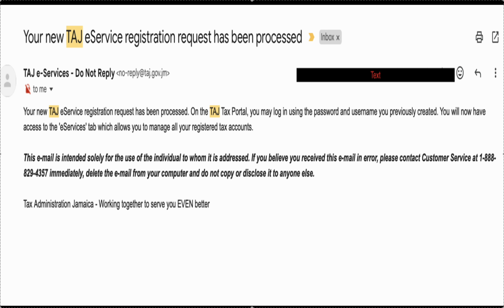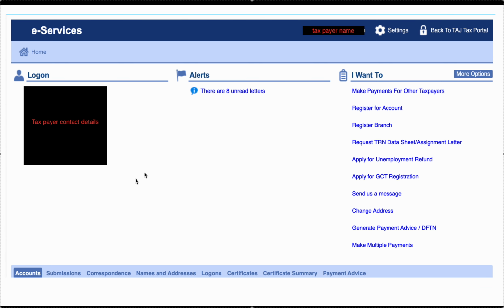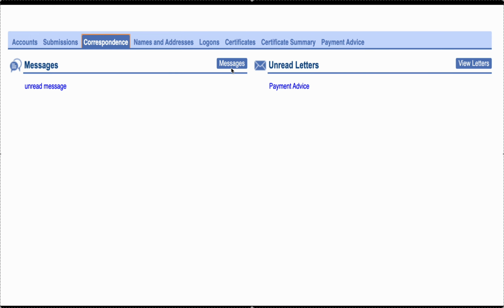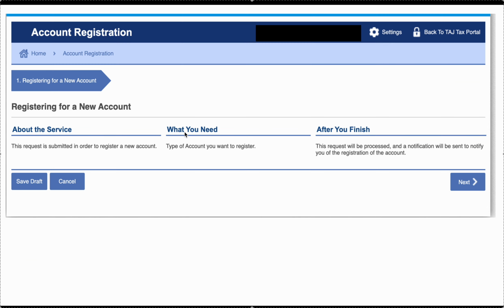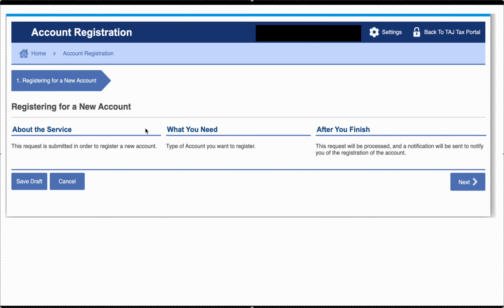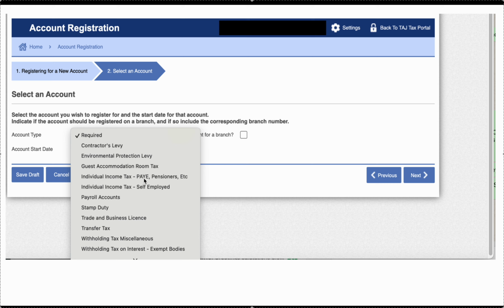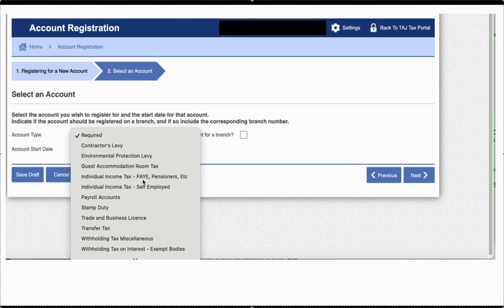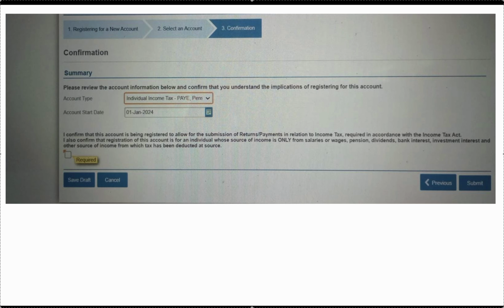How to Register Online with Tax Administration Jamaica as a Self-Employed Individual (SO4)? Pt 2#tax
In this video, I'll walk you through the step-by-step process of registering online with Tax Administration Jamaica (TAJ) as a Self-Employed Individual (SO4). Whether you're a freelancer, entrepreneur, or small business owner, this guide will help you navigate the registration process smoothly.

✅ What You'll Learn:✔️ How to access the TAJ online portal✔️ Required documents for self-employed registration✔️ Completing the SO4 registration process